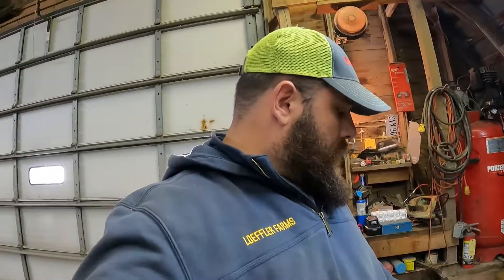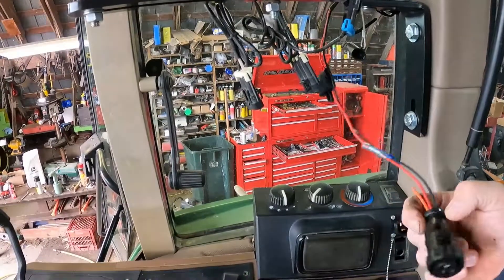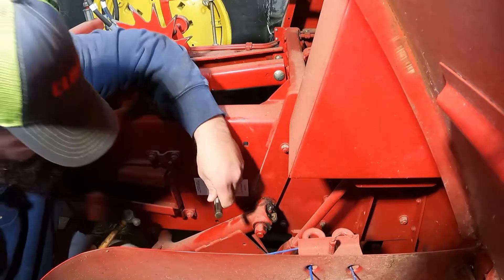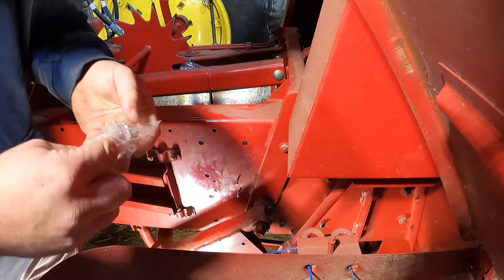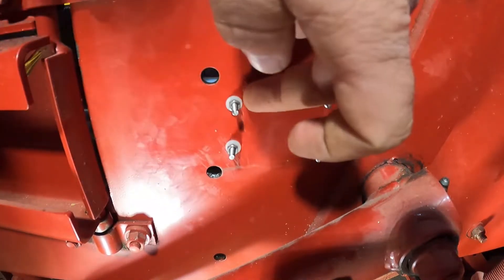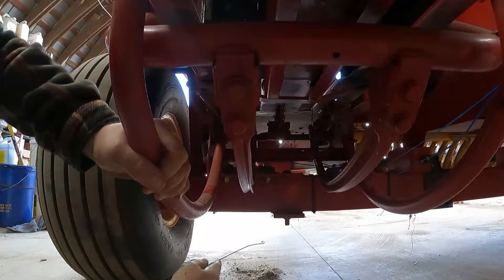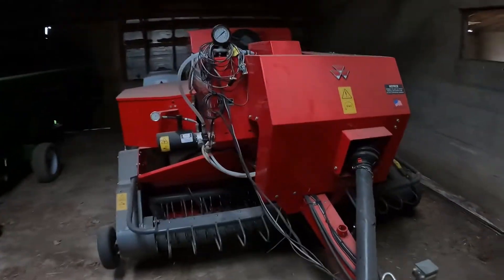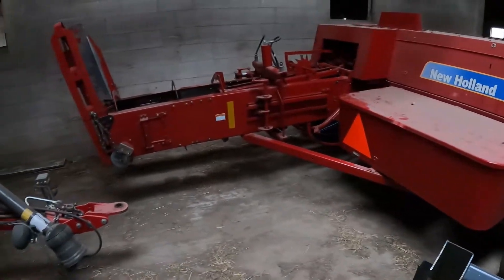BHT-2 Baler Moisture Meter Install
In this video I am installing a moisture meter made by AgraTronix on a New Holland BC5070 Hayliner baler. If you have any questions you can ask in the comments and ill get back to you as soon as possible.